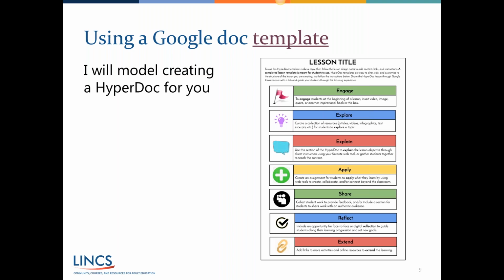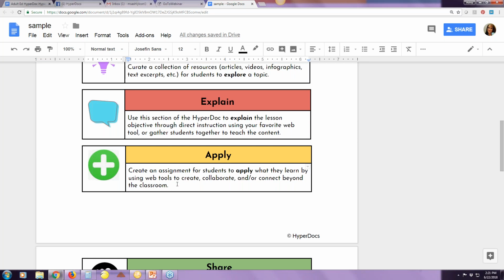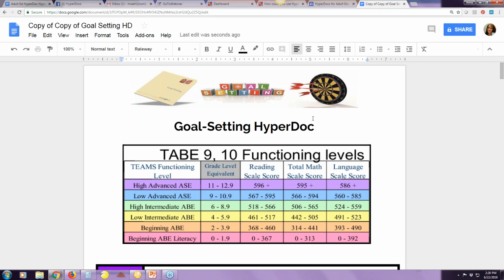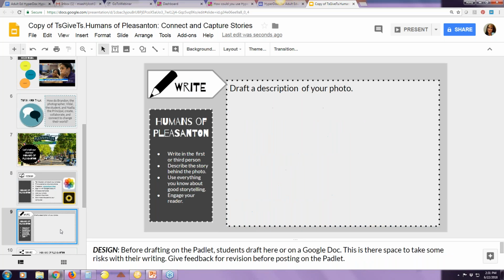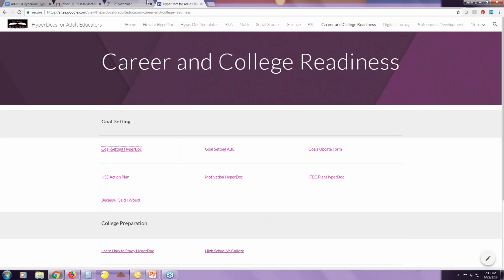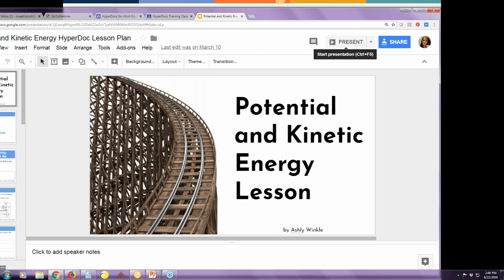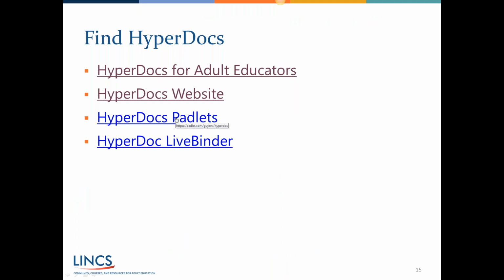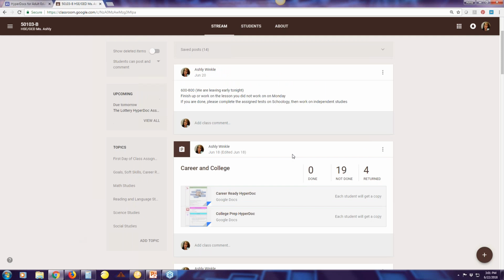Hyperlinking Your Lessons with Hyperdocs Part 2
In this webinar Ashly Winkle will discuss HyperDocs from the perspectives of a professional development coordinator, administrator, and an adult education instructor. It will discuss the basics of HyperDocs to help get themselves started using this freely available and frequently used technology in their own classrooms and programs.